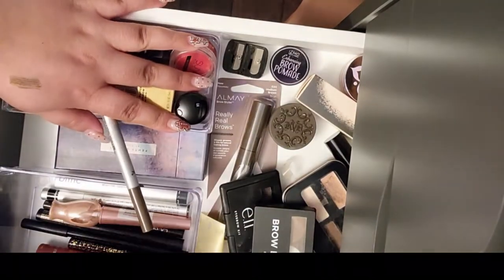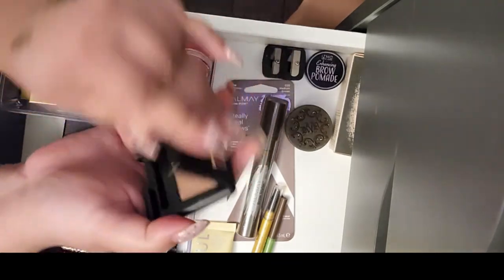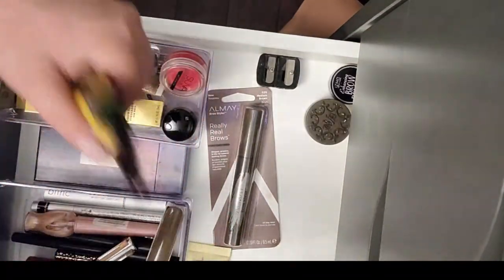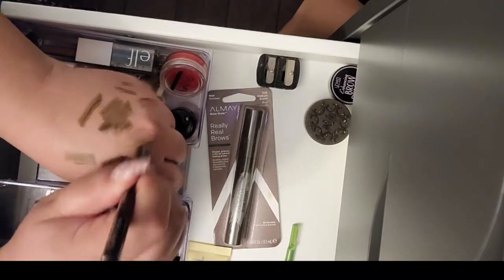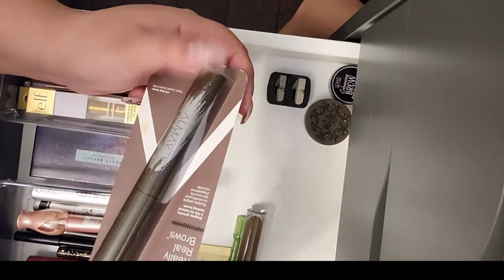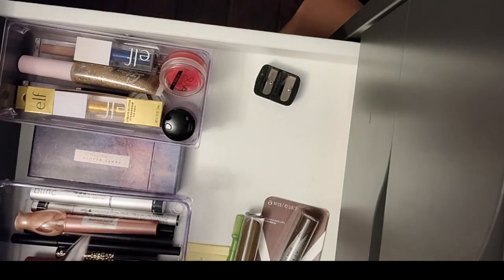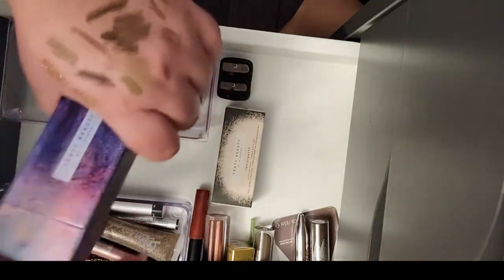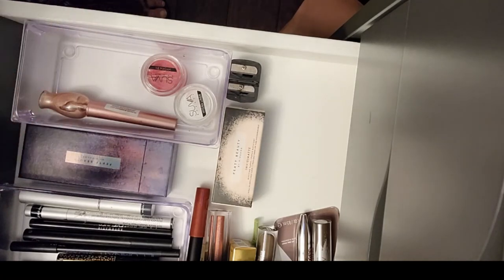Decluttering my brow and eye products |Empty that miscellaneous drawer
Decluttering videos!
Hello Everyone!